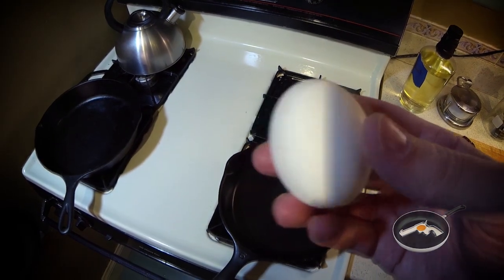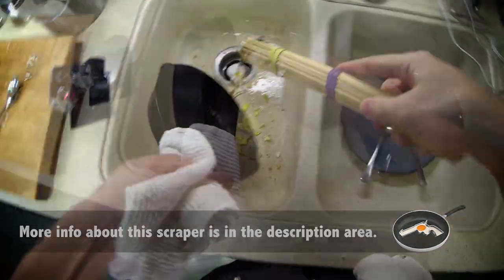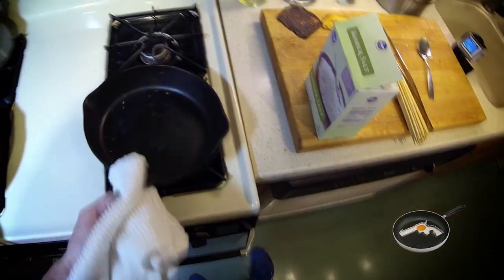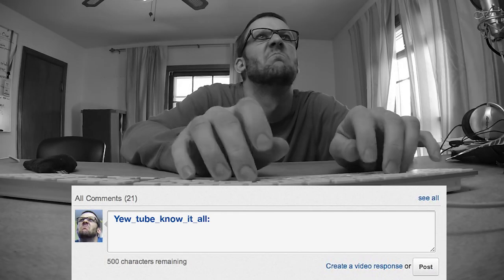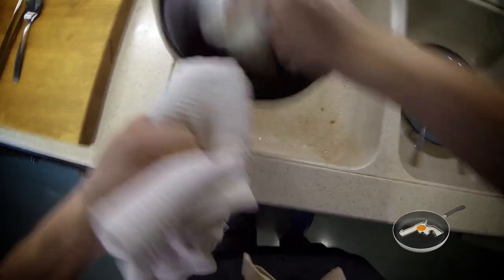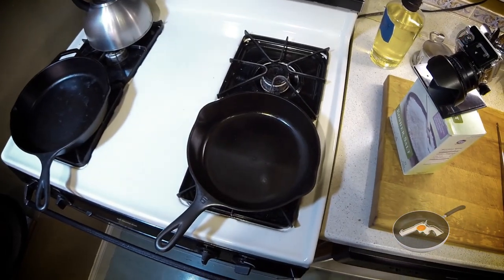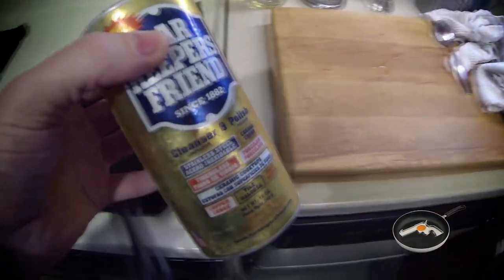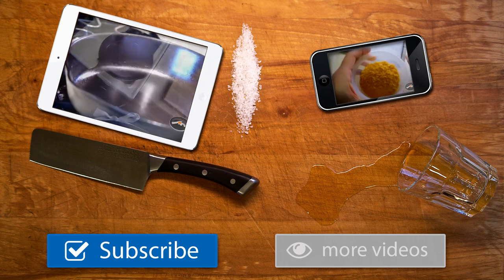How to: Clean your Cast Iron Skillet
A well seasoned cast iron skillet is a beautiful thing.  Don't screw it all up by cleaning it wrong.  I'll show you two techniques to get food off your black stuff and...

Do you buy things from Amazon?  Then click this link to the Amazon homepage.  They give me teeny tiny amount of money when you buy anything from them and it helps me continue to make these videos.

learn how some simple bamboo sticks can help.

Bamboo Scrubber
Take a handful of kabob sticks and lash them together with a rubber band.  You can get these at the dollar store or the grocery for a few bucks.  Lazy?

NO cast iron?  Step up your game son.  A cast iron pan will last you a lifetime and only costs $20 or so.  Grab a used one from ebay, they are the best.

I'll show you how to empty a cyst while making brownies at the same time.